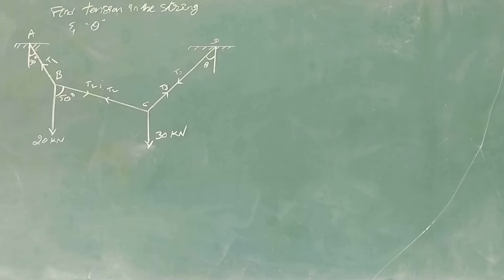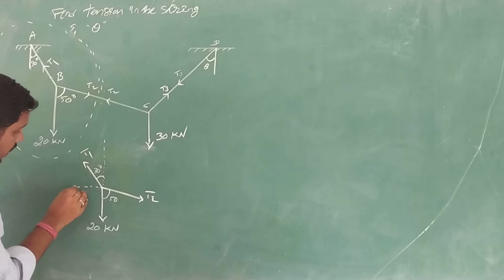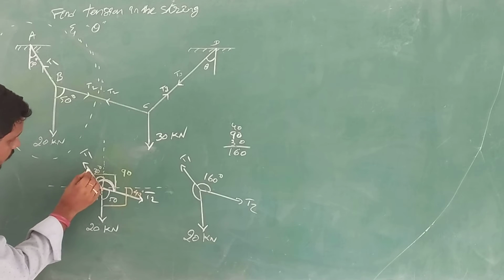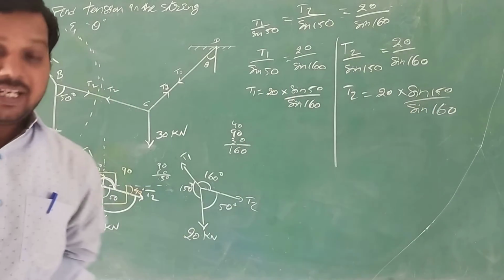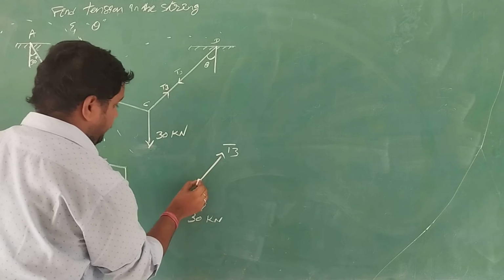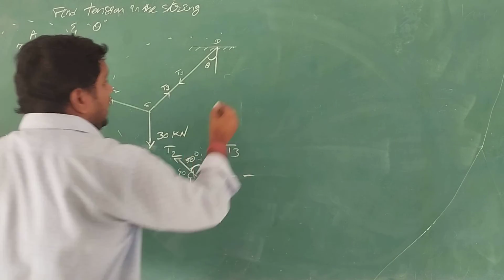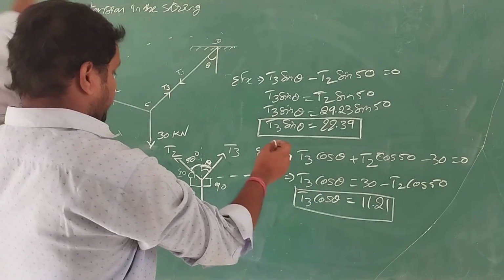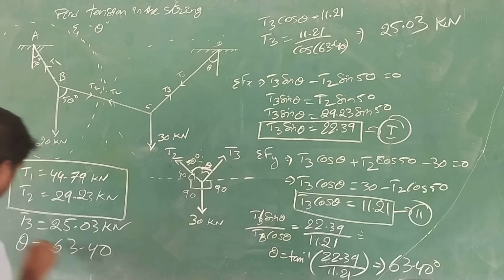Lamis theorem and equation of equilibrium engineering mechanics